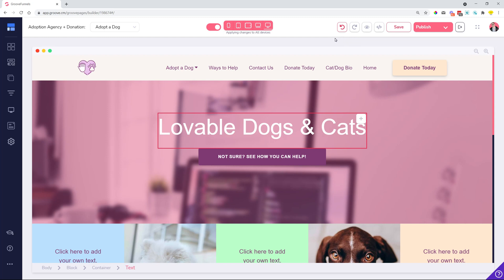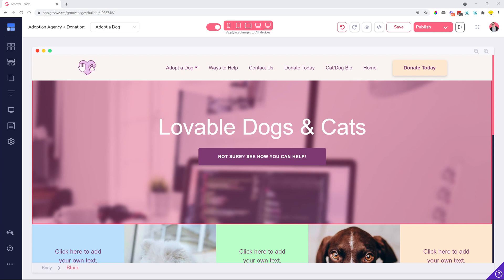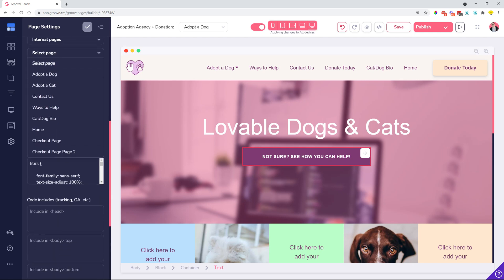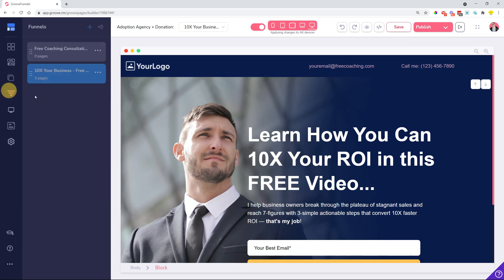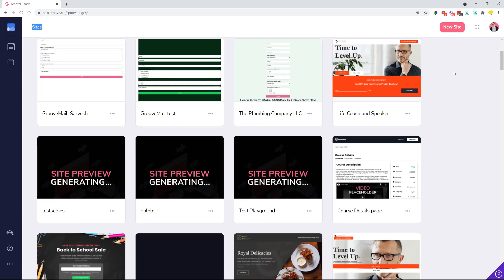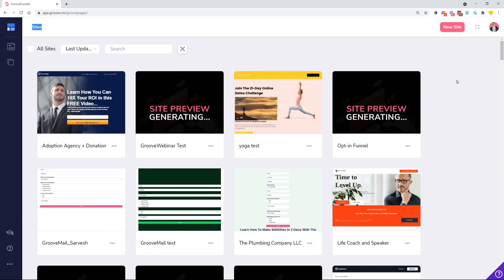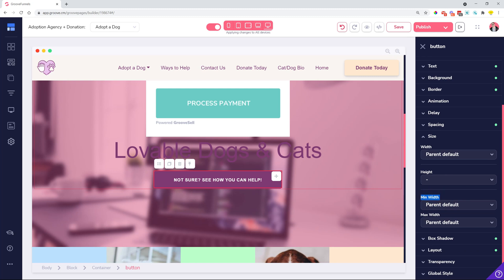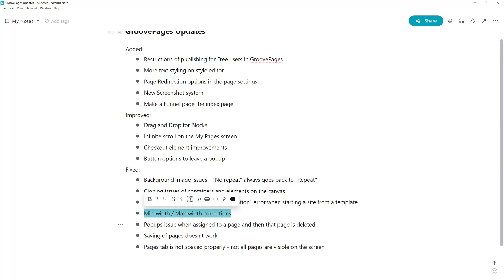GroovePages Updates 8th of October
Here's the list of changes:

Added
- Restrictions of publishing for Free users in GroovePages
- More text styling on style editor
- Page Redirection options in the page settings
- New Screenshot system
- Make a Funnel page the index page

Improved
- Drag and Drop for Blocks
- Infinite scroll on the My Pages screen
- Checkout element improvements
- Button options to leave a popup

Fixed
- Background image issues - "No repeat" always goes back to "Repeat"
- Cloning issues of containers and elements on the canvas
- Min-width / Max-width corrections
- Popups issue when assigned to a page and then that page is deleted
- Saving of pages doesn't work
- Pages tab is not spaced properly - not all pages are visible on the screen

RESOURCES